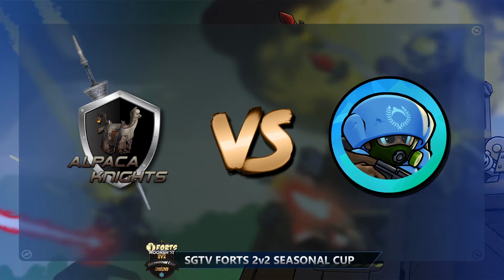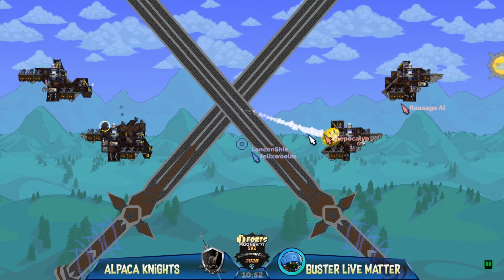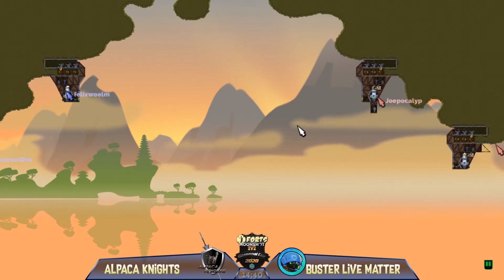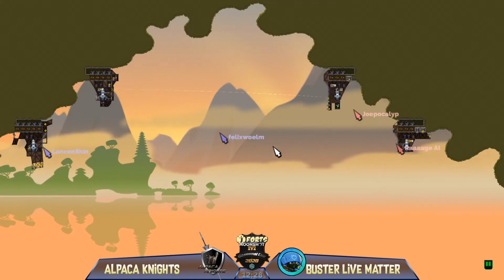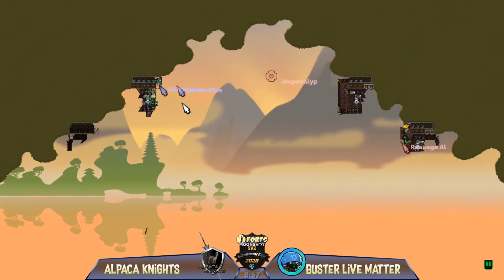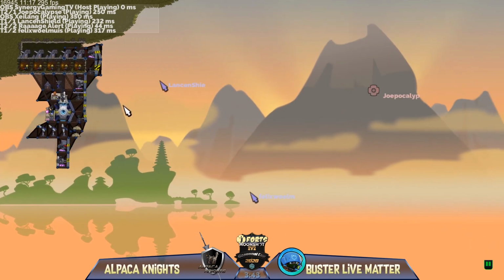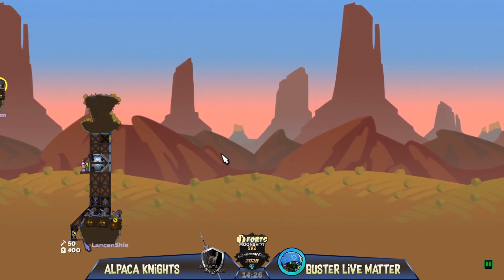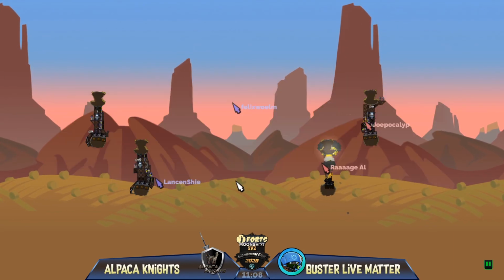[Cast] SGTV 2v2 Seasonal Cup - Semi Finals (Best of 3) - Game 12 - Alpaca Knights vs Buster Lives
Hello and welcome to SynergyGamingTV.  Semi Finals (Best of 3) - Game 12 - Alpaca Knights vs Buster Lives.
Tournament winner receive $100 USD!!

Forts, a physics-based action RTS game of building, battling and causing rubble!  Construct an armored fort while collecting resources. Arm it to the teeth. Develop your technology to unlock advanced weapons, then target weak points in your opponent’s fort. Shoot down incoming missiles and patch up damage before your fort comes crashing down. Defend your reactor at all costs!